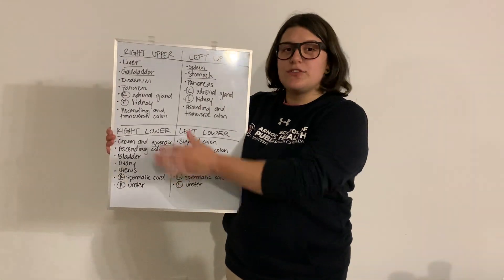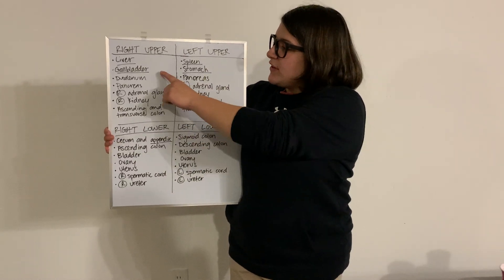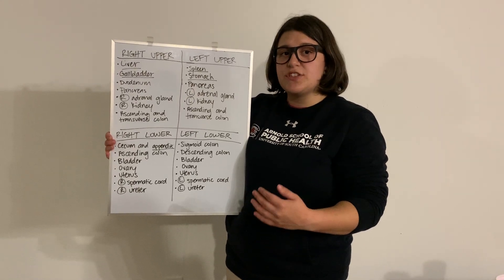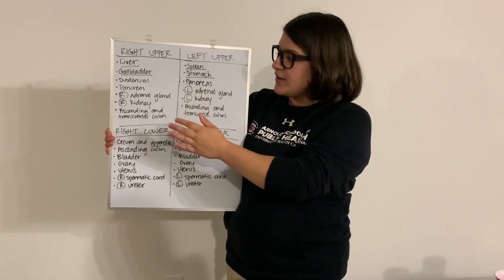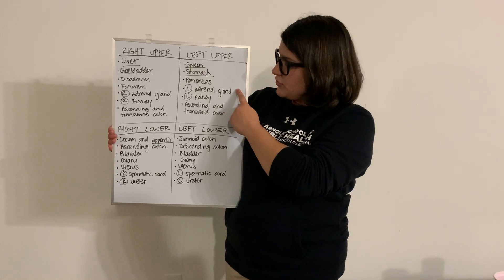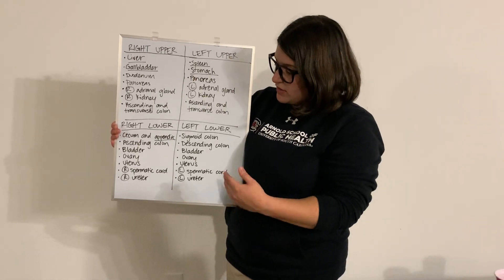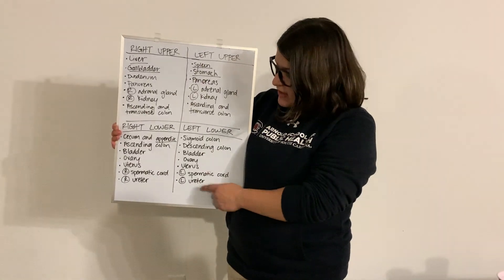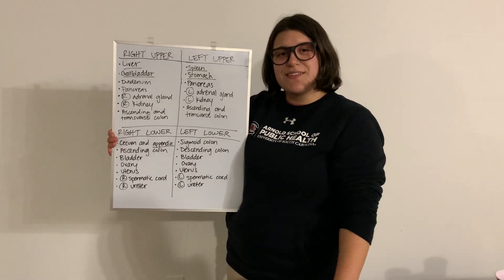Review of the 4 Abdominal Quadrants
Noelle Haller, 3rd year undergraduate athletic training student, reviews the organs with the abdominal quadrants